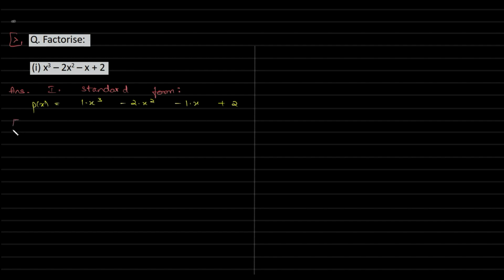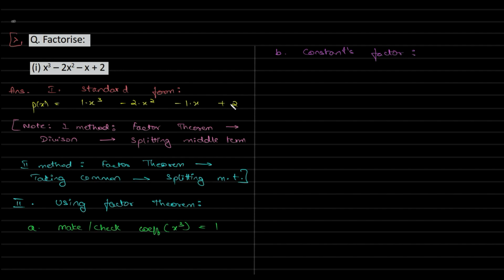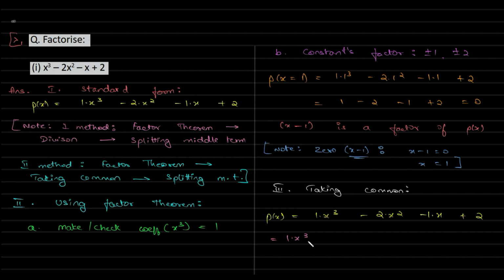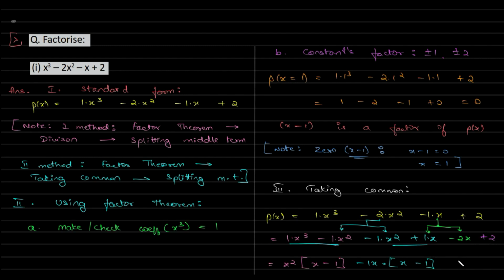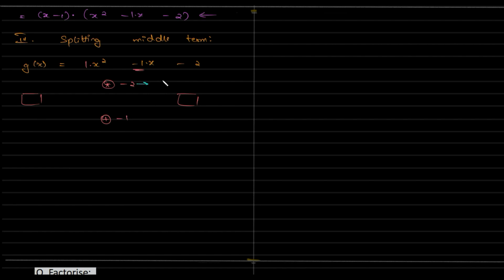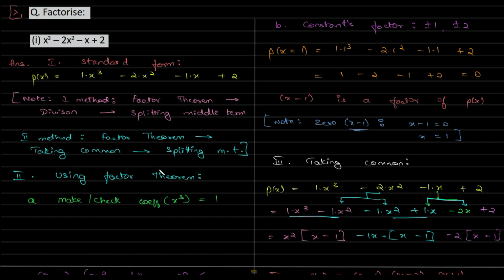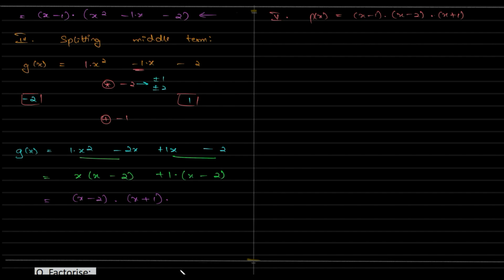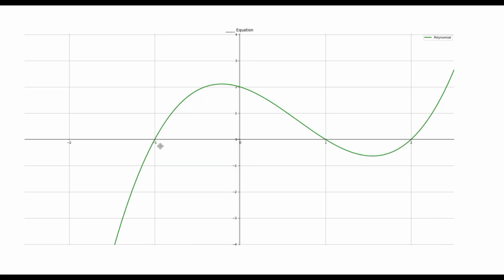2 04 G 1 Ex 2 3 5th Main i E